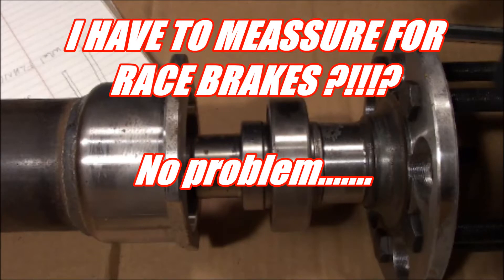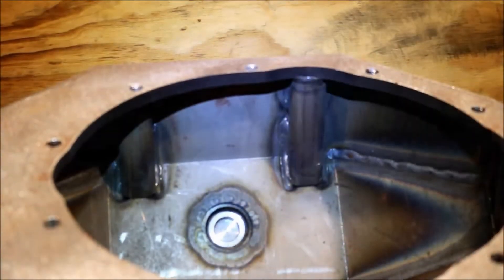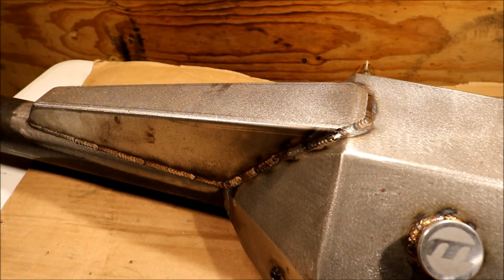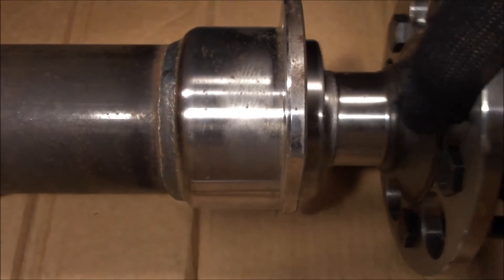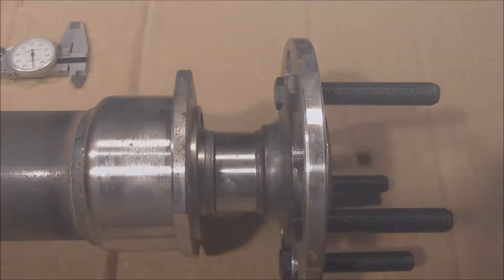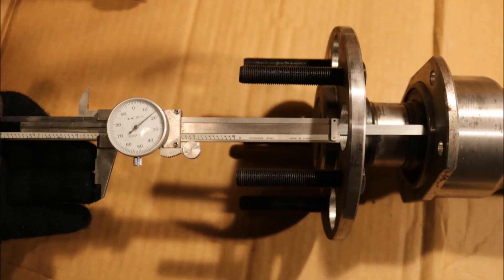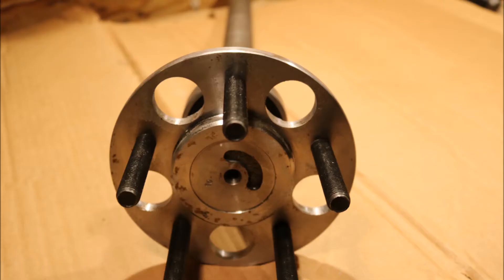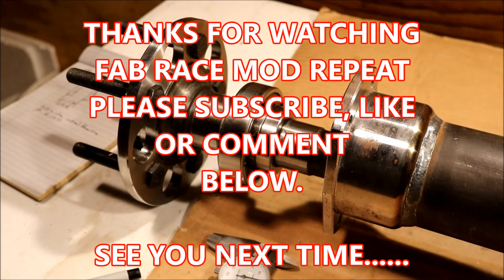Measuring Rear brake offset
In this episode I introduce our new Moser M9 (Made in USA)project. Discuss the axles we'll be using and demonstrate how to measure for aftermarket rear disc brakes.

PS The 408 will be back soon!!